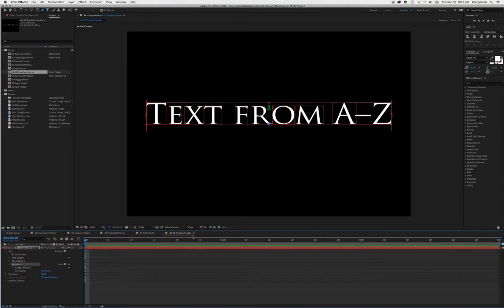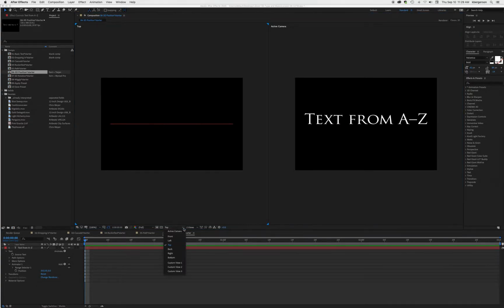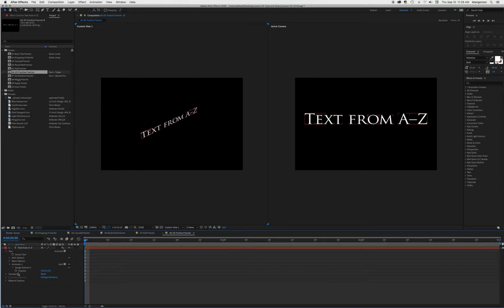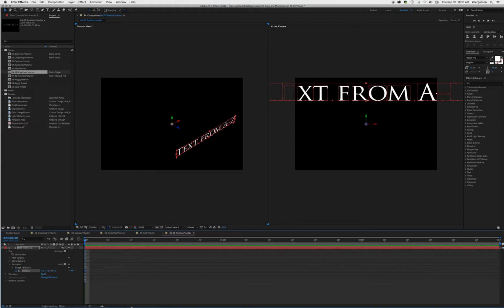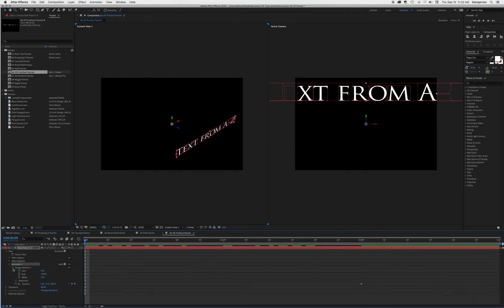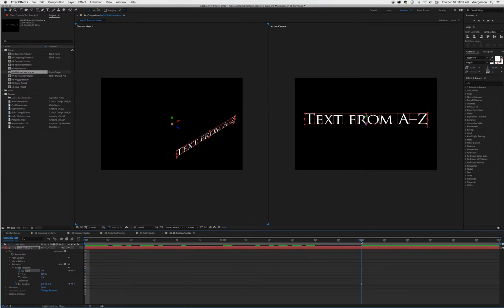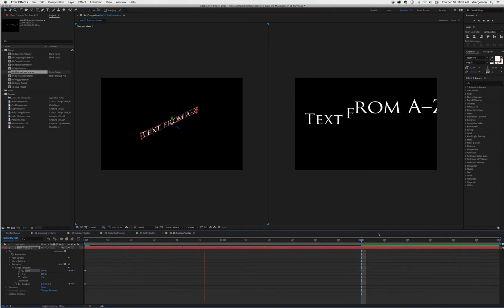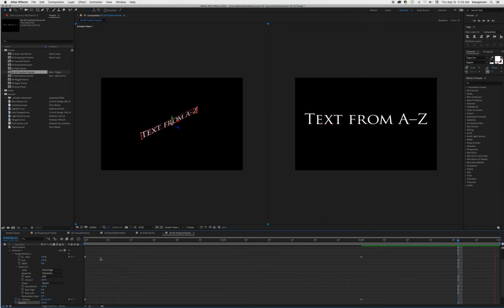AEA Lesson5 Comp6 Tutorial